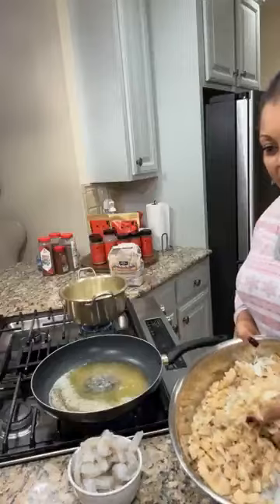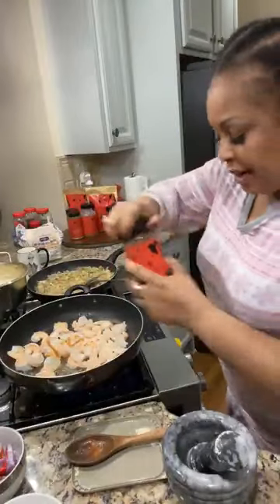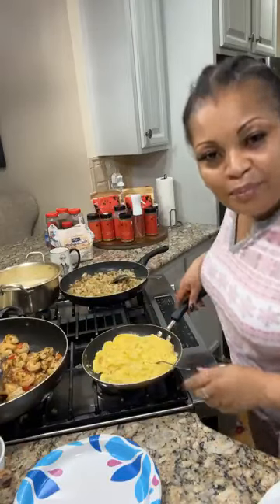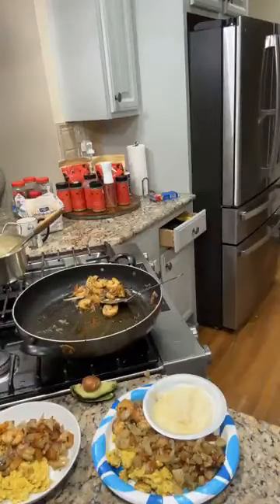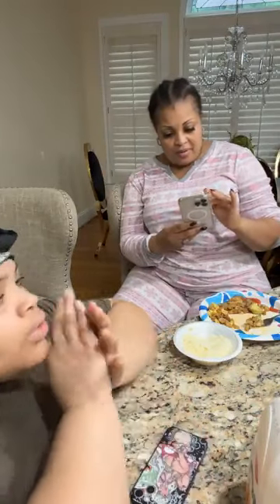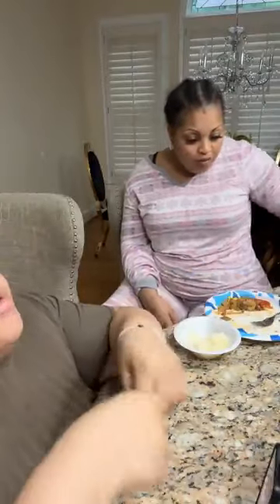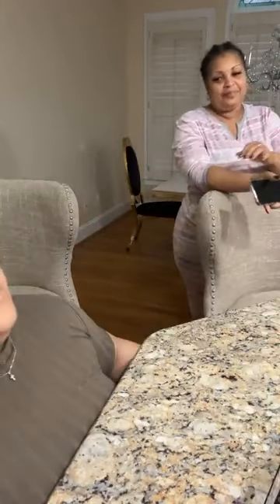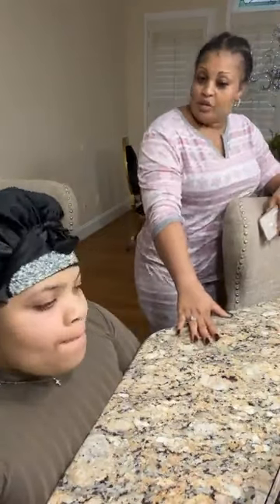Cooking with Ruby | Live cooking with Ruby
Cooking with ruby live cooking.
come & join ..